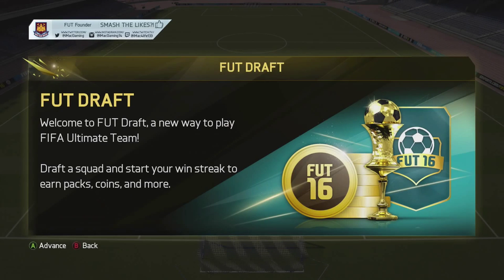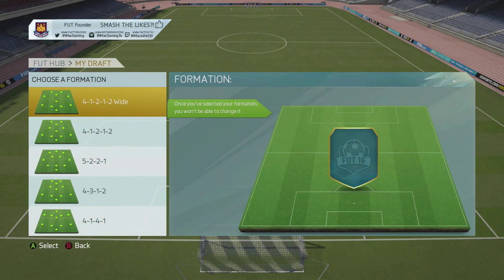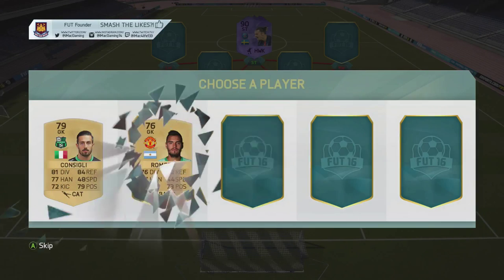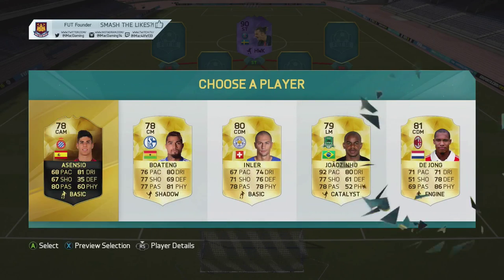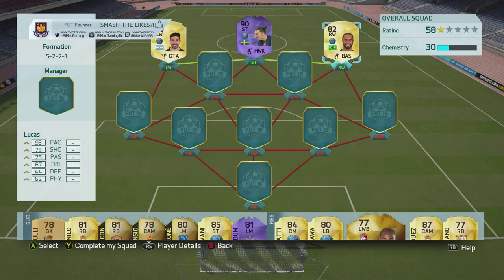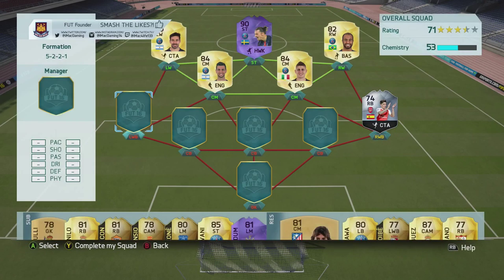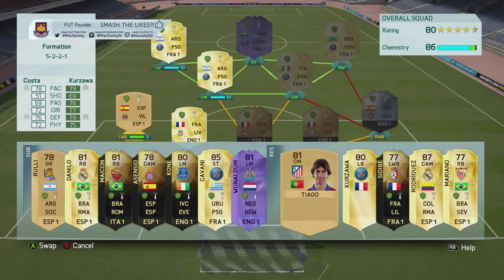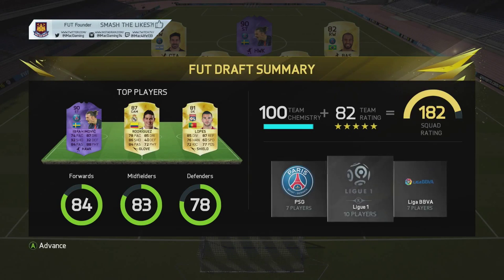HOW TO GET THE BEST FUT DRAFT EVER!! | FIFA 16 FUT DRAFT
TODAYS LIKE TARGET!
15 LIKES?!?!

OTHER SITES!